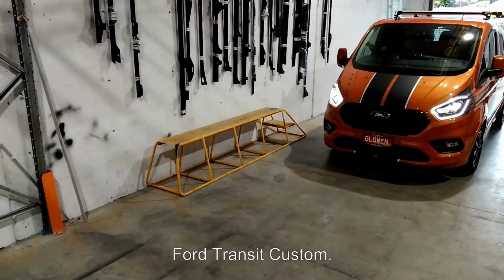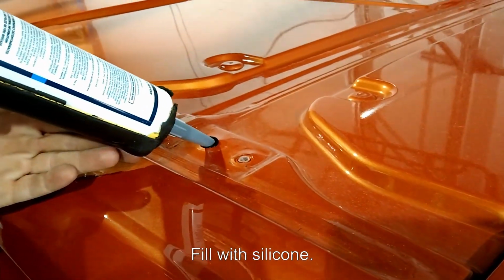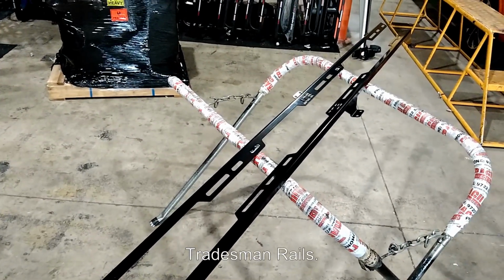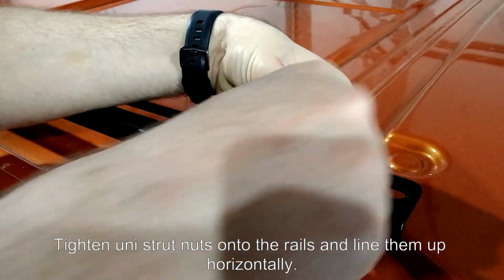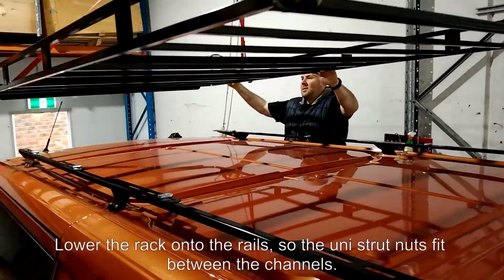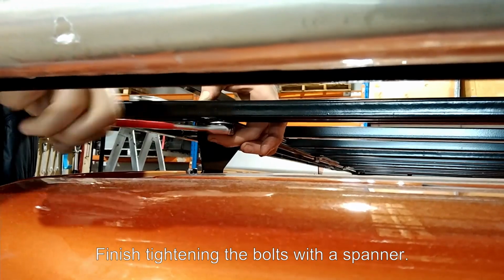Tradesman Roof Racks - Ford Transit Custom - Commercial Max Roof Rack Fitment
The Commercial-Max roof rack is Tradesman’s heavy duty roof rack for carrying building materials, plaster sheets, ladders and all your work and leisure materials.

The racks are built using heavy duty ERW commercial grade tubing and powder coat finished in black.

Each rack features individually designed mounting systems and platforms to suit specific vehicle makes and models, to ensure reduced wind noise, maximum load rating and the best fit to your vehicle.

Today our team is fitting an Commercial Max Open-Ends Roof Rack for a Ford Transit Custom.